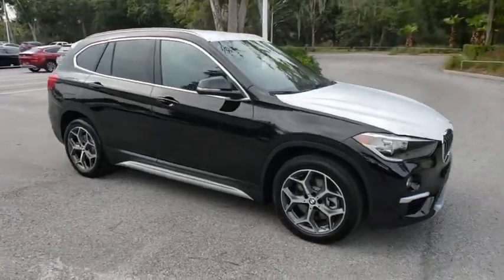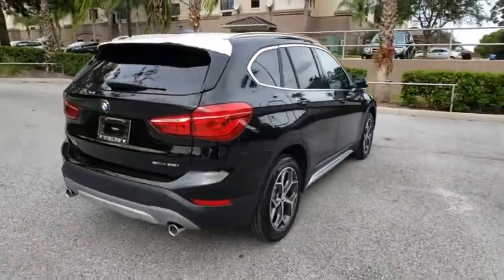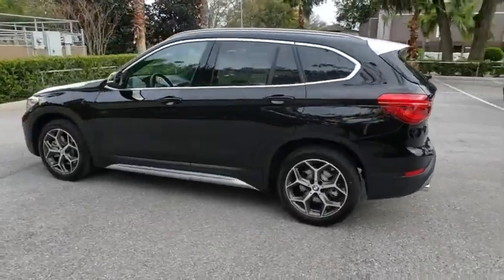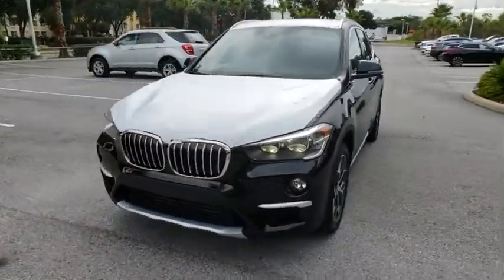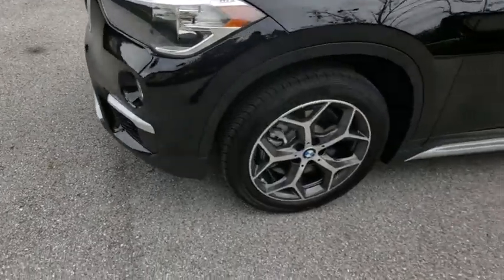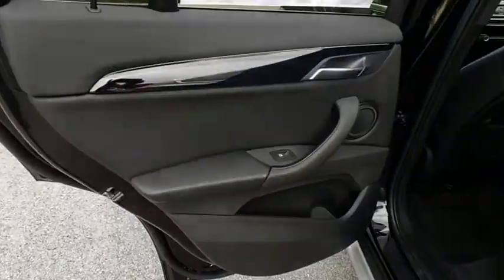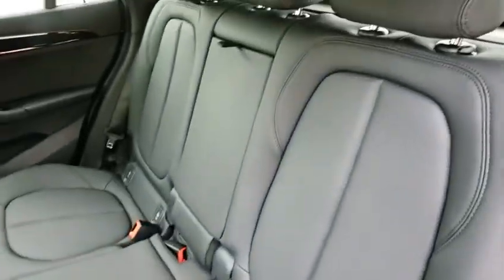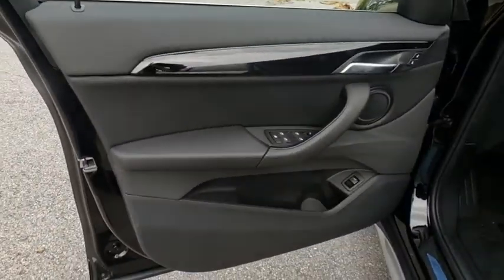2018 BMW X1 Lakeland, Plant City, Winter Haven, FL J3H43871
Nav System, Heated Seats, Moonroof, iPod/MP3 Input, CD Player, Dual Zone A/C, CONVENIENCE PACKAGE, HEATED FRONT SEATS & STEERING WHEEL. EPA 32 MPG Hwy/23 MPG City! Jet Black exterior and Black SensaTec interior, sDrive28i trim CLICK ME!KEY FEATURES INCLUDEPower Liftgate, Back-Up Camera, Turbocharged, iPod/MP3 Input, CD Player, Dual Zone A/C. Rear Spoiler, MP3 Player, Onboard Communications System, Aluminum Wheels, Privacy Glass.OPTION PACKAGESCONVENIENCE PACKAGE Universal Garage-Door Opener, Auto-Dimming Interior & Driver Exterior Mirrors, Auto-Dimming Rearview Mirror, Power-Folding Mirrors, Panoramic Moonroof, SiriusXM Satellite Radio, 1 year All Access subscription, Ambient Lighting, Comfort Access Keyless Entry, Lumbar Support, NAVIGATION BUSINESS Remote Services, Advanced Real-Time Traffic Information, HEATED FRONT SEATS & STEERING WHEEL Heated Front Seats, Heated Steering Wheel, TRANSMISSION: STEPTRONIC AUTOMATIC sport and manual shift modes and Adaptive Transmission Control (ATC) (STD). BMW sDrive28i with Jet Black exterior and Black SensaTec interior features a 4 Cylinder Engine with 228 HP at 5000 RPM*.EXPERTS CONCLUDEGreat Gas Mileage: 32 MPG Hwy.OUR OFFERINGSFields BMW Lakeland is proud to serve the Central Florida region with quality new & used BMW cars in the Tampa Bay area. With the latest new BMW 3 Series & 5 Series cars in Lakeland like the BMW 328, 335, 528, Z4, X3, and X5, you are sure to find the new or used BMW vehicle you have been looking for in the Lakeland, Tampa, Palm Harbor, St Petersburg, Sarasota or Clearwater, Florida area. Come visit us at I-4 at Exit 33, 4285 Lakeland Park Drive, Lakeland, FL 33809 to see our vehicles.Horsepower calculations based on trim engine configuration. Fuel economy calculations based on original manufacturer data for trim engine configuration. Please confirm the accuracy of the included equipment by calling us prior to purchase.